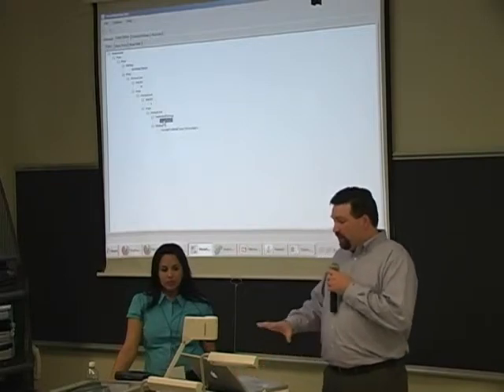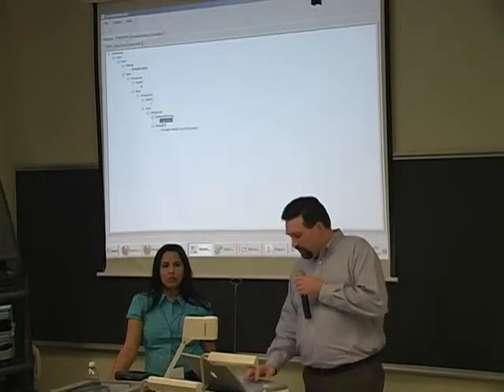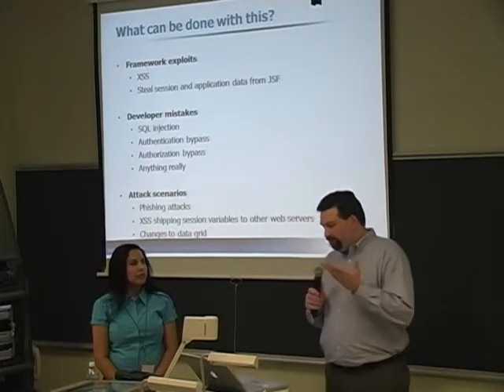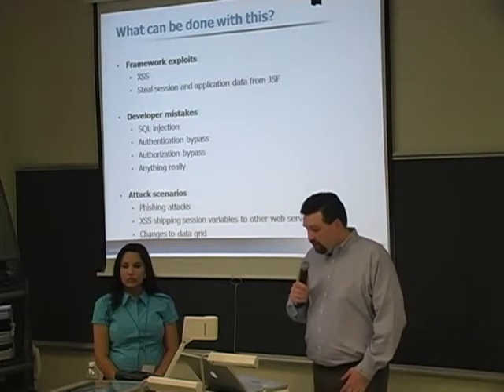OWASP FROC 2010: Beware of Serialized GUI Objects Bearing Data 4/5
Clip 4/5
Speakers: David Byrne and Rohini Sulatycki, Trustwave

A recently discovered view state vulnerability in Apache MyFaces and Sun Mojara allows an attacker to access all server-side session data, as well as some globally-scoped application variables. The technical details of the vulnerabilities will be explained and a live demonstration will be performed. A similar vulnerability will also be demonstrated in Microsoft's ASP.Net.